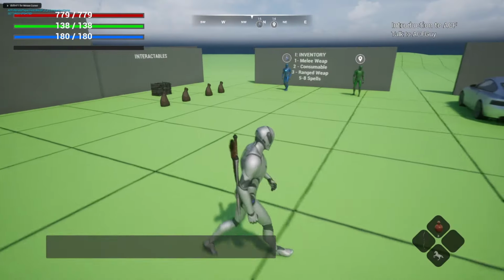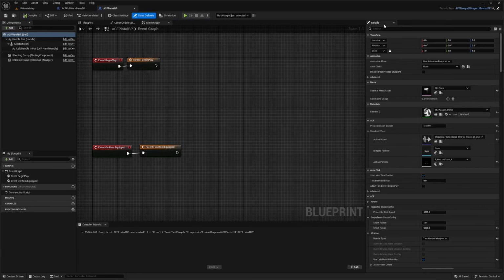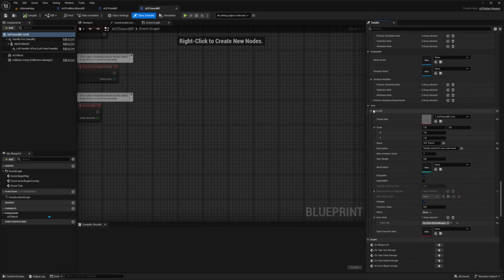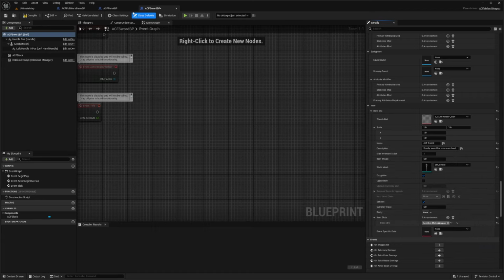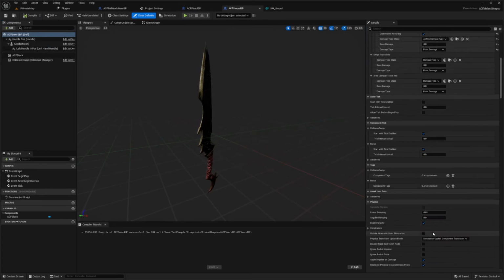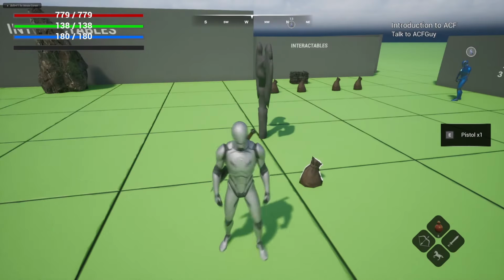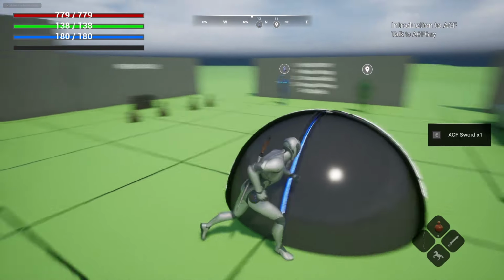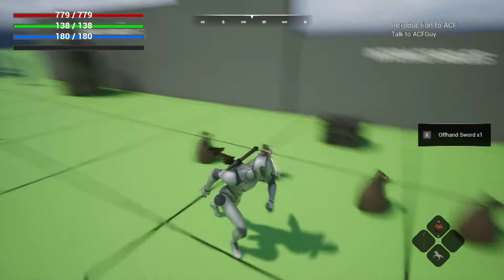ACF - Change World Mesh